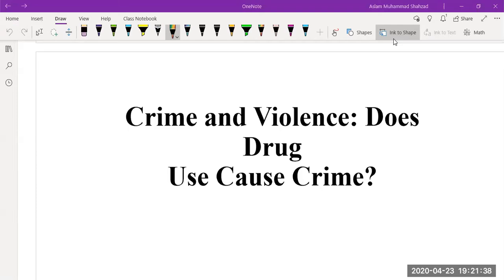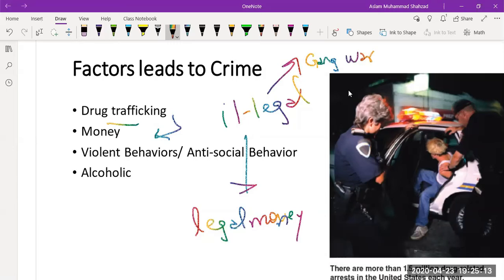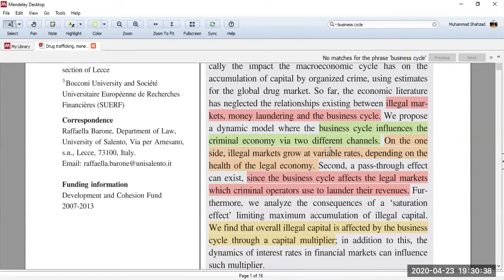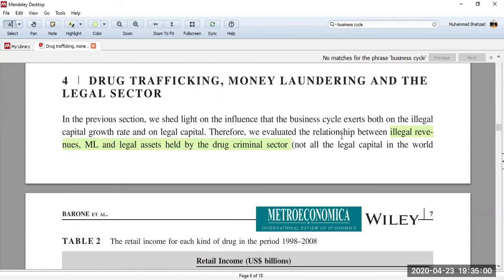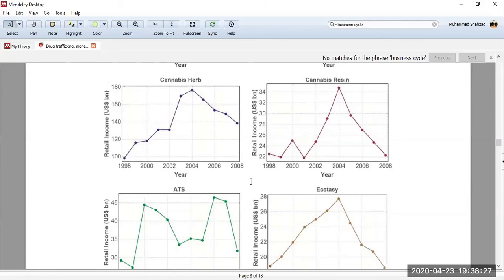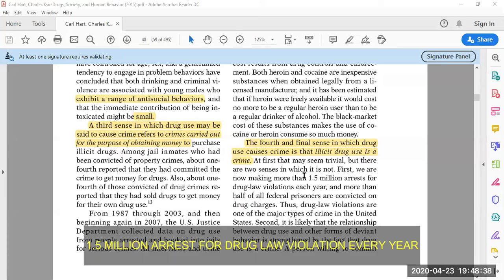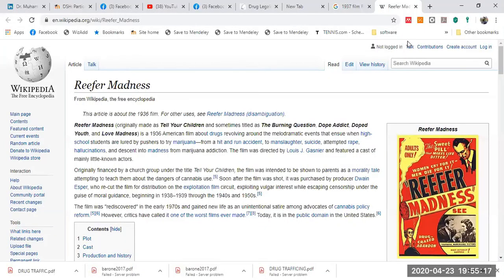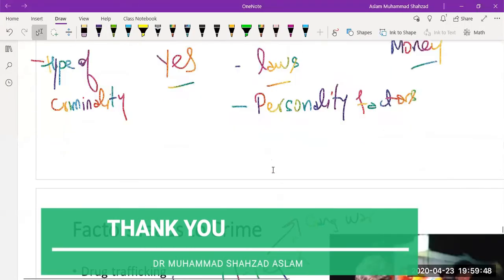Does Drug Use Cause Crime?|Drug Society and Human Behavior#V8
Drugs, Society, and Human Behavior 16th Edition
by Carl Hart